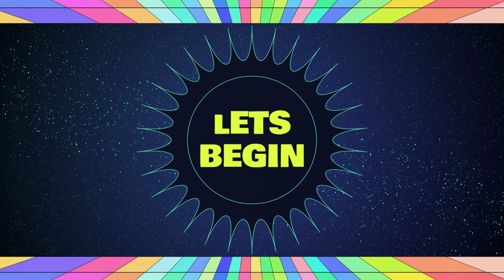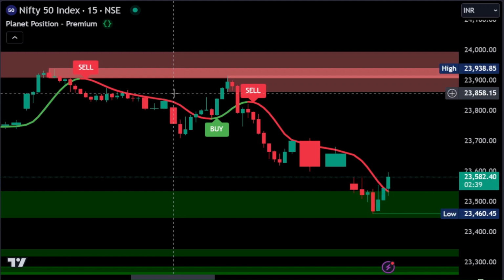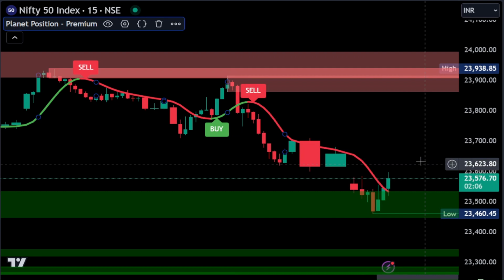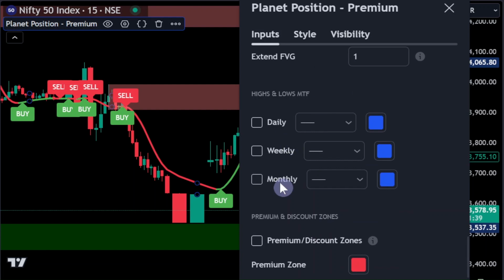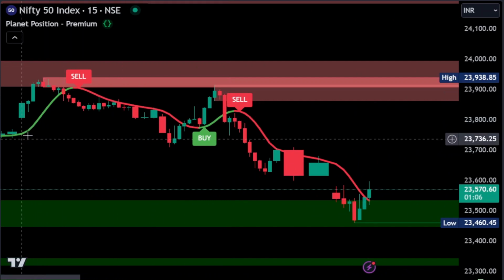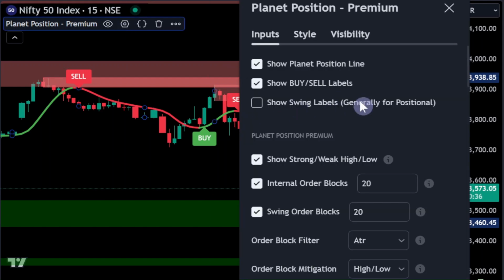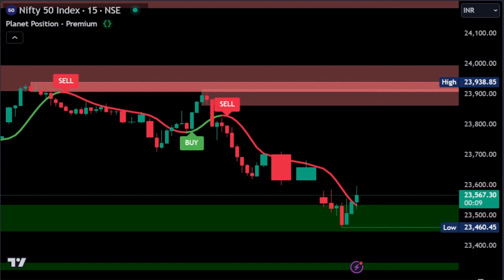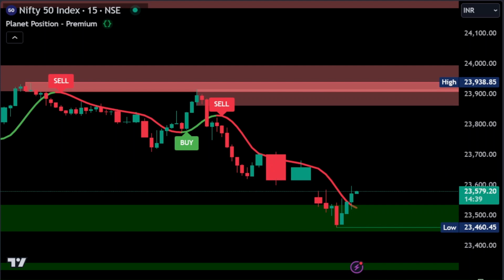Master Trading with the Planet Position - Premium Indicator | Intraday, Swing, & Positional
Description:
Discover how the "Planet Position - Premium" indicator can transform your trading strategy! In this video, we explain how this powerful tool helps traders identify Buy and Sell opportunities for intraday, swing, and positional trading. Learn about its key features like the Planet Position Line, Buy/Sell labels, Swing Trade insights, and Premium/Discount Zones.

Whether you're a beginner or an experienced trader, this indicator is designed to simplify your trading decisions. Watch now to unlock its potential and take your trading to the next level.

Trading Indicator
Planet Position Premium
Positional Trading Guide
Stock Market Signals
Buy Sell Indicator
Trading Tools for Beginners
Simplified Trading Tips